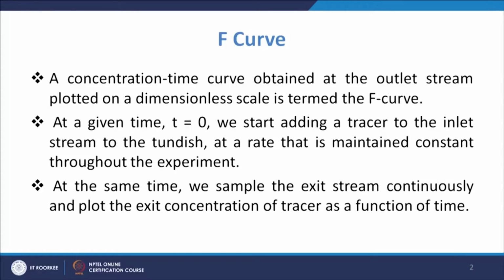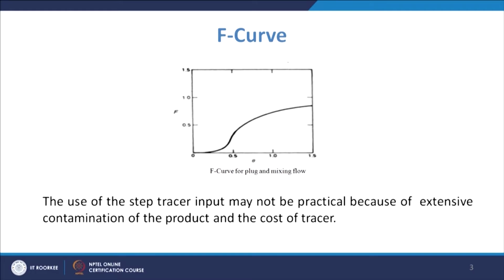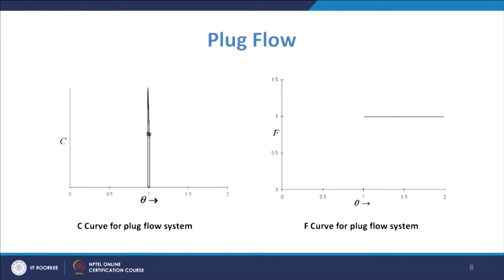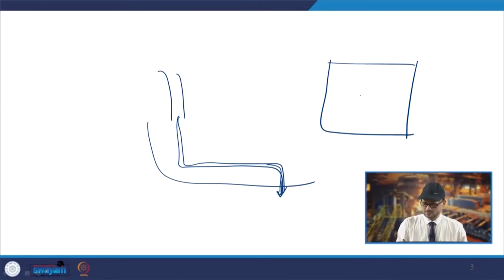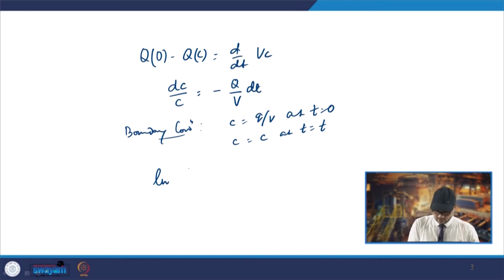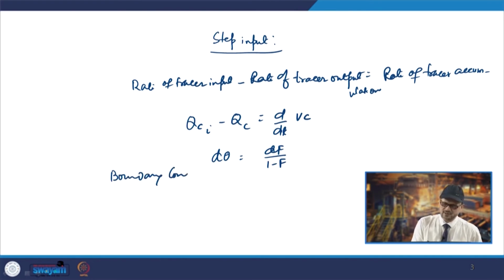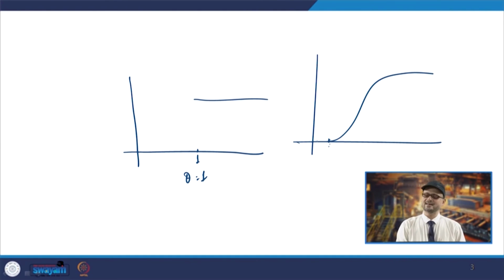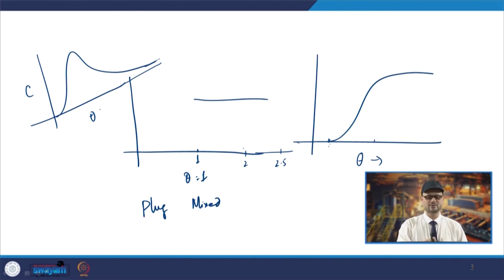Characterization of Flow